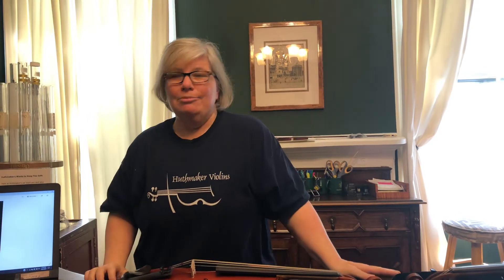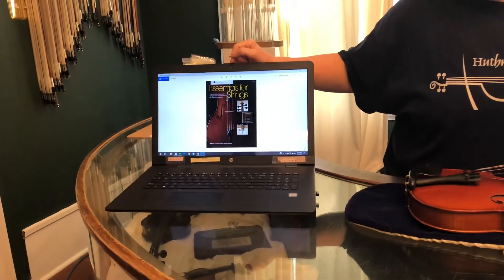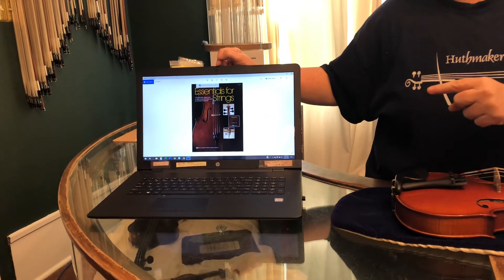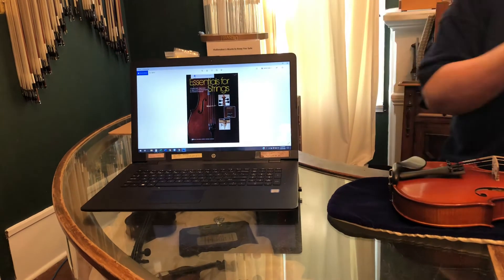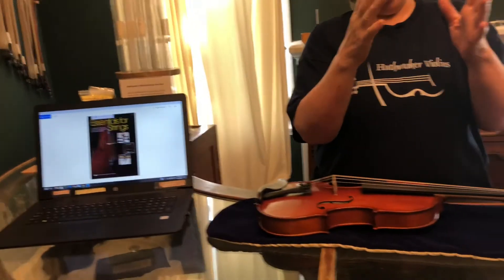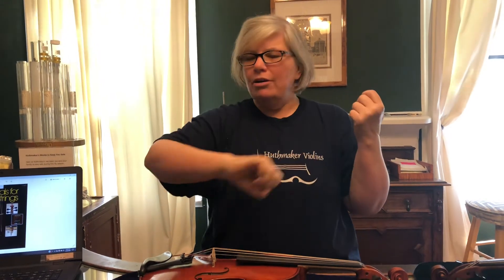Intermediate Sight Reading-Students Stuck at Home Series #26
Dive into sight reading a little deeper with an in depth look at shifting and rhythms.